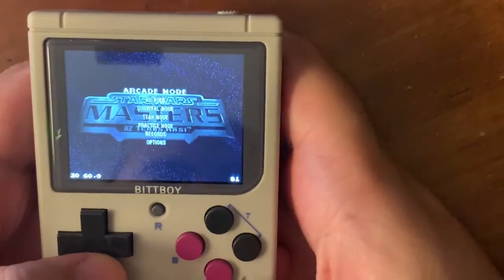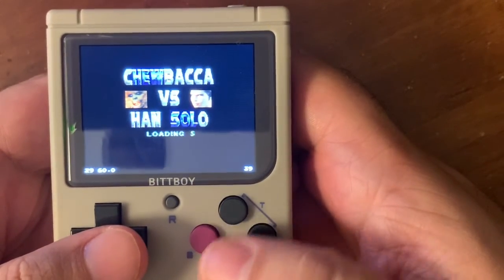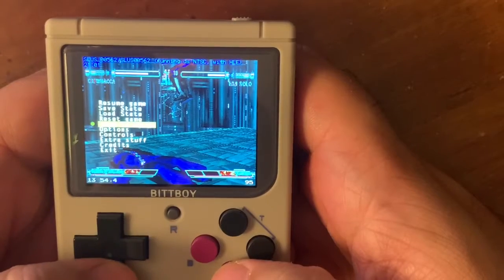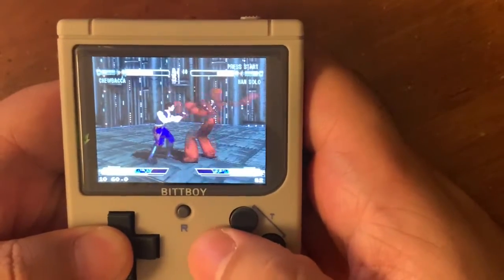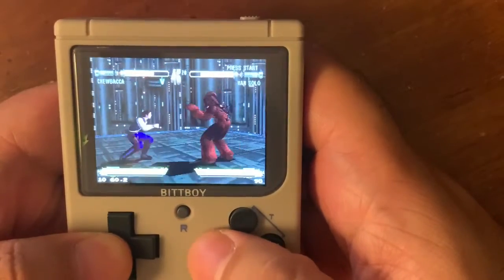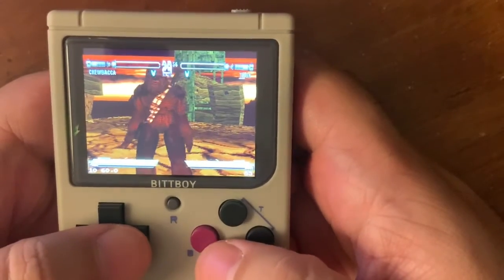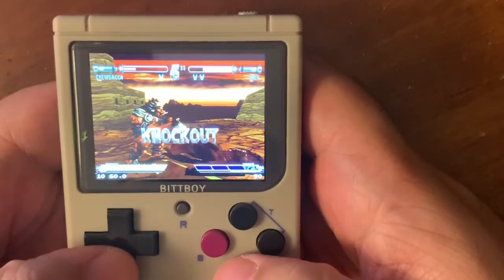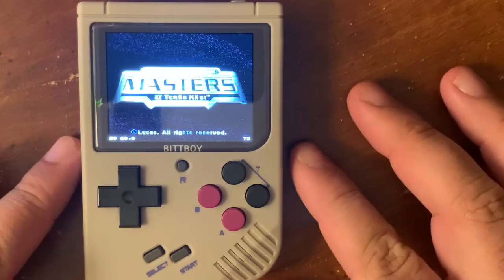Star Wars: Masters of Teras Kasi (PlayStation 1) on the New BittBoy Handheld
Game Played: Star Wars: Masters of Teras Kasi (PlayStation 1)

Specs on the device:
Supports NES/GB/GBC/GBA/SNES/SMD/SMS/PCE/NEOGEO/PS1
Screen: 2.4" IPS Display screen / Tempered Glass
SDCard: Includes 8GB microSD card
Port: Headphone Jack, Micro SD card slot
Battery: 700mAh
Dimensions: 6.8cm x 9.9 cm x 1.3cm